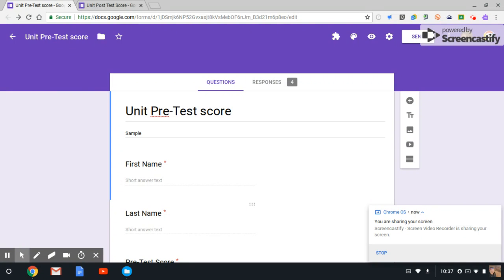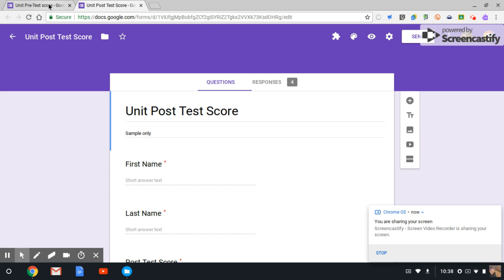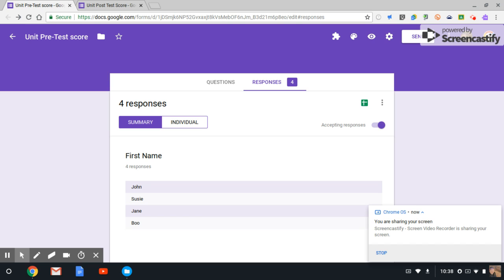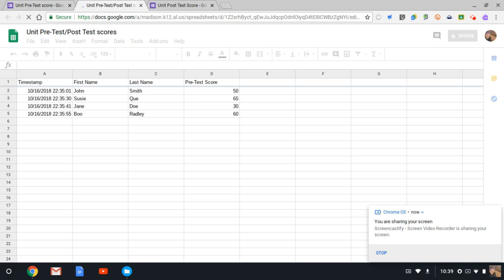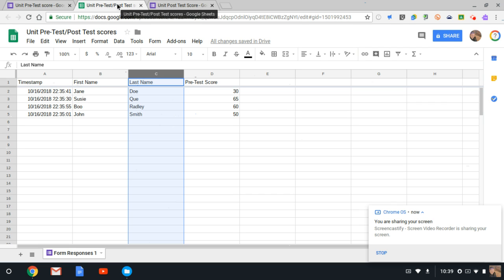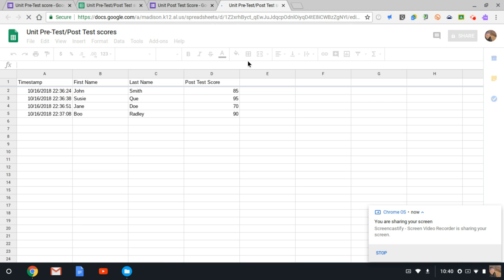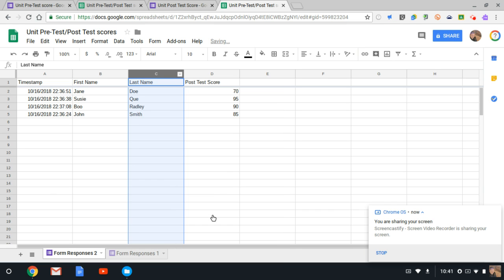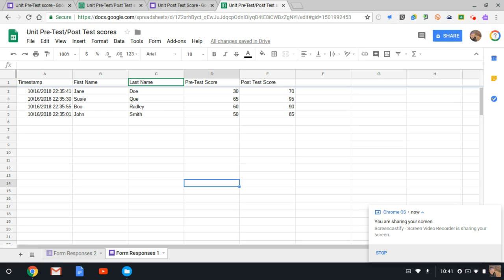Tracking Student Data on Google Forms